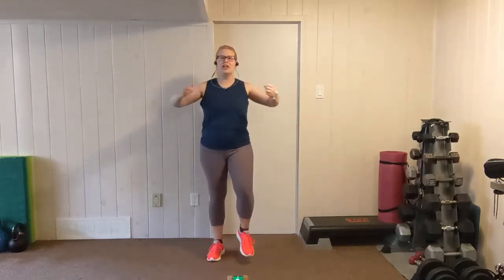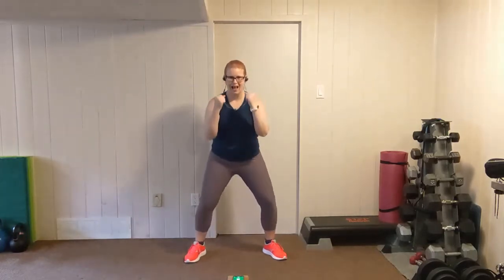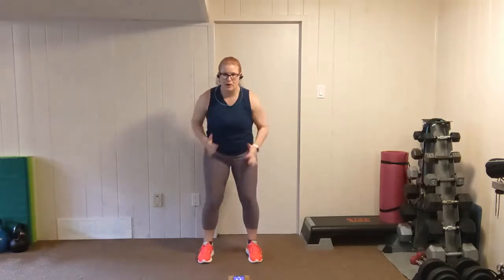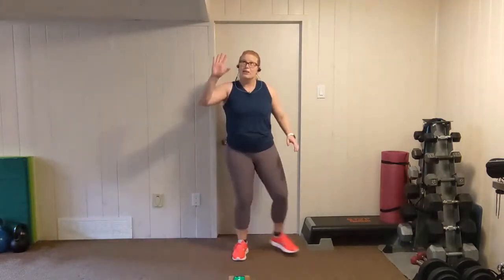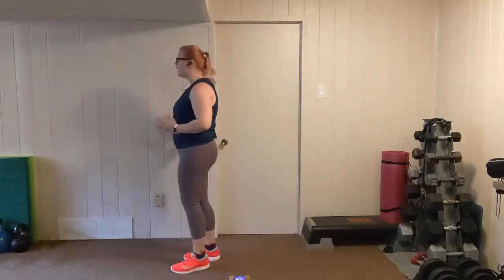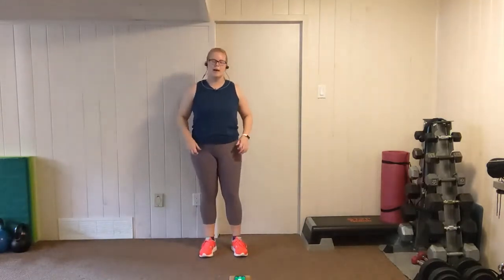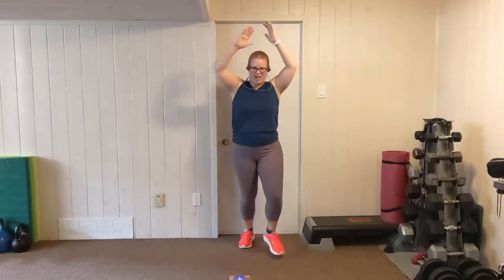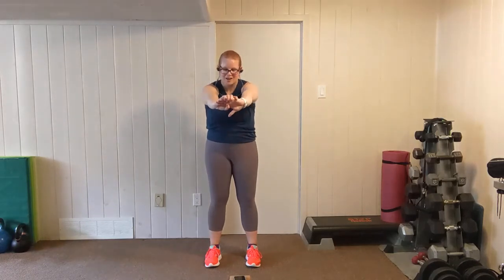Bodyweight Tabata Express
Tabata intervals, 20s work, 10s rest for 8 sets per round